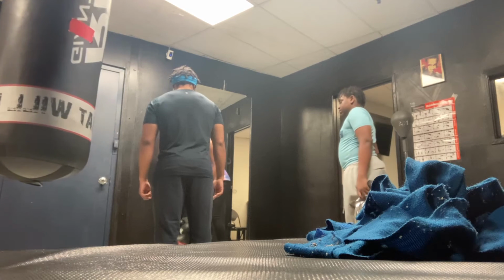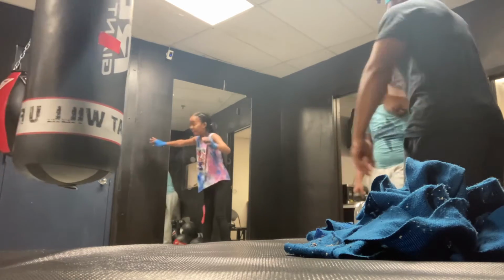Part 2 of my boxing classes GRWM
You guys should try sandbox it’s for kids and teenagers and adults

If you live in Mount Vernon￼ come down here to sandbox we’re you can workout have fun and bring your kids with you to

Ages are: everything your chooses
 Bye guys see you guys tomorrow.